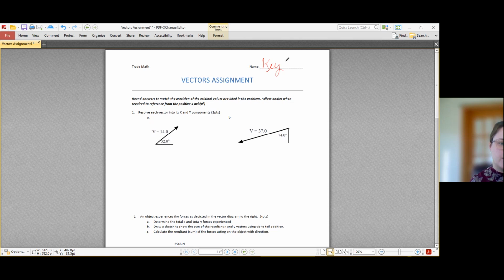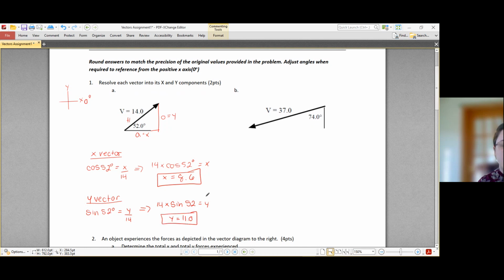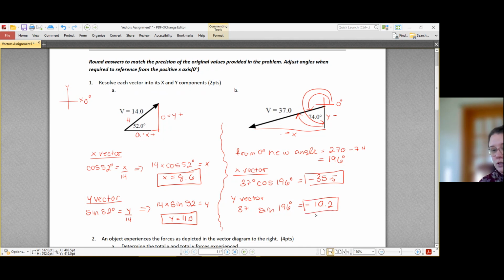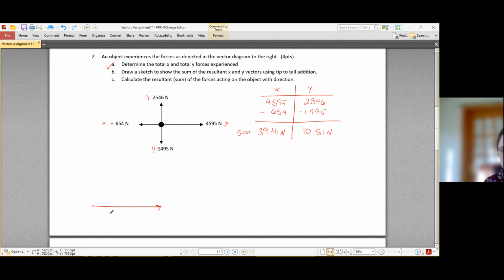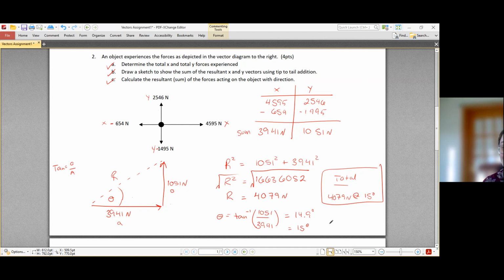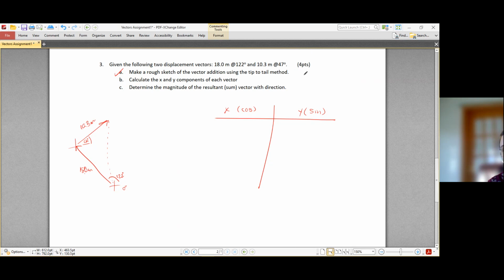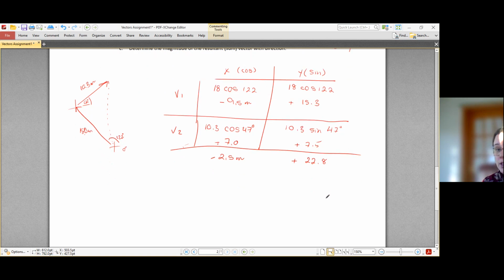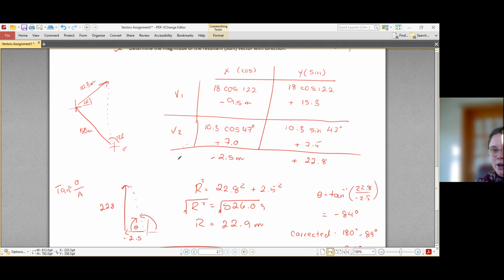Vector Assignment Solution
Sorry for the less than pretty recording! Apparently my technique has grown rusty but it will do the job.

00:00:27 - [Question 1]
00:07:38 - [Question 2]
00:13:42 - [Question 3]